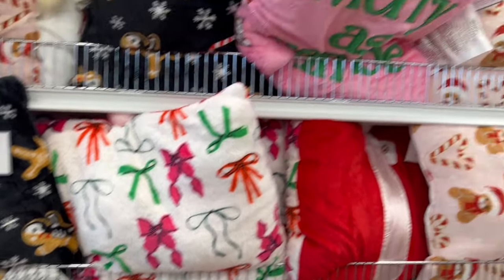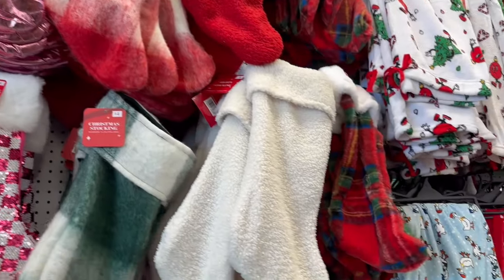🎄More GREAT CHRISTMAS FINDS 🎄 Five Below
Hey, In today's video I'll be showing you more of the great Christmas finds in Five Below.  Five Below has so many things that you can use this holiday season and they also have so many things that you can give to others as gifts.

Get to know me better by checking out some of my vlogs

Equipment Used:
I phone and Sony Camera

I hope you find this video helpful in some way ❤️